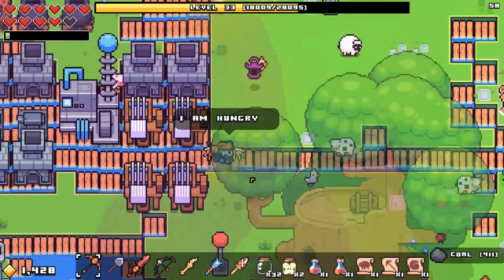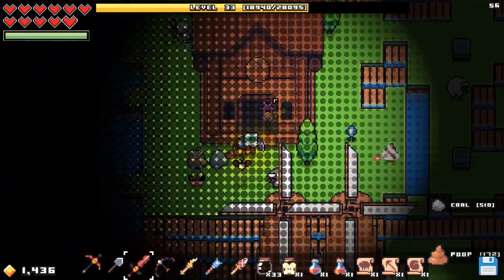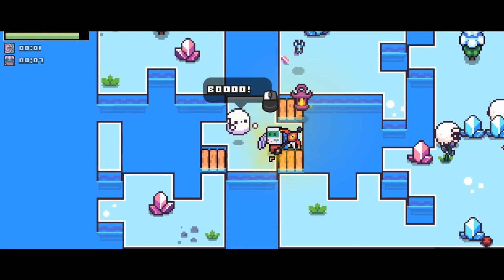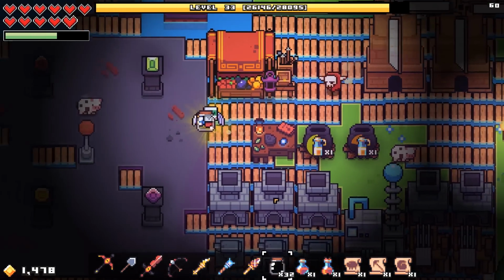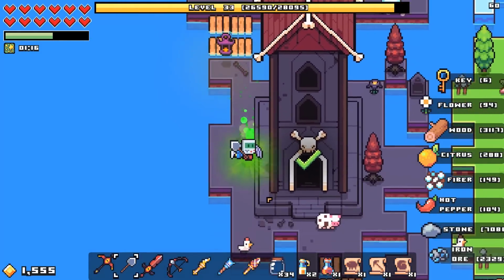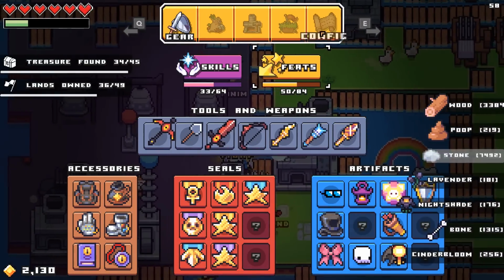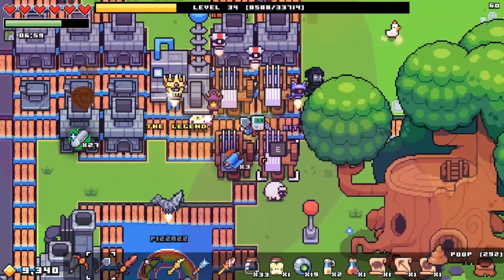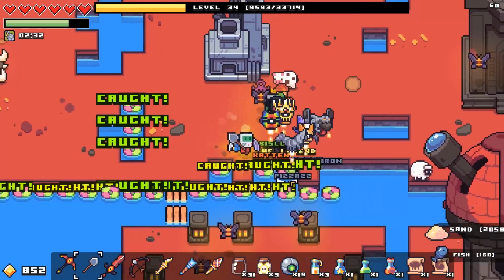FORAGER (Beta 6.2) | Ep 19: Droid Army [Forager Let's Play]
Forager Beta 6.2 Gameplay!  Explore, craft, gather & manage resources, find secrets and build your base out of nothing! Buy land to explore and expand!